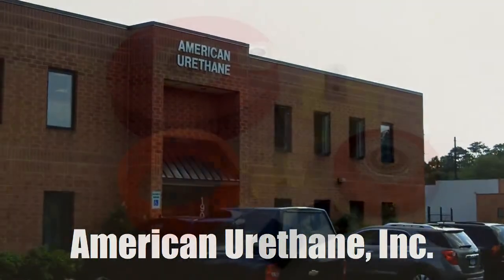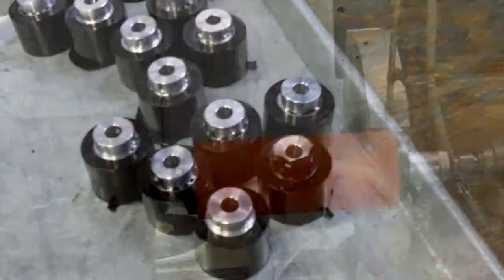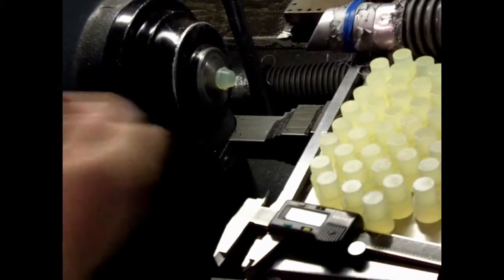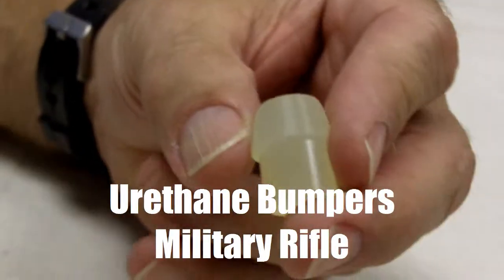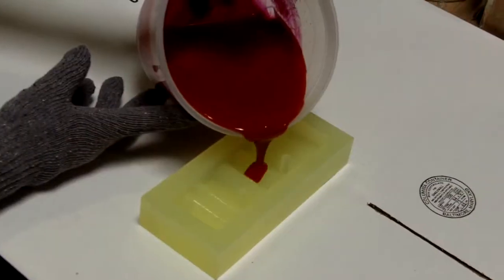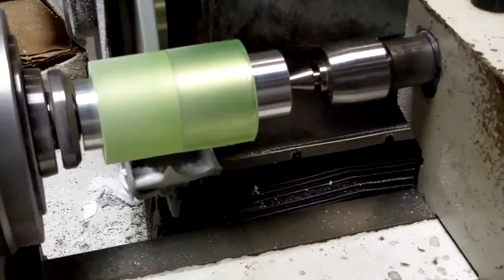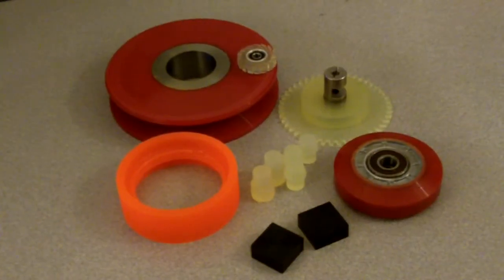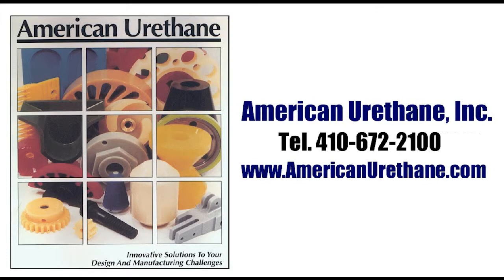Polyurethane Bumpers Military Rifle Industry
Polyurethane bumper used in military rifle. This bumper is impacted thousands of times and offers long run durability. The reliability of urethane is why this bumper has been used for over 20 years.

Whether you are designing new polyurethane parts or need to replace an old one, American Urethane, Inc. is the company you can trust to deliver a quality custom-molded polyurethane part, on time, and at a reasonable price.